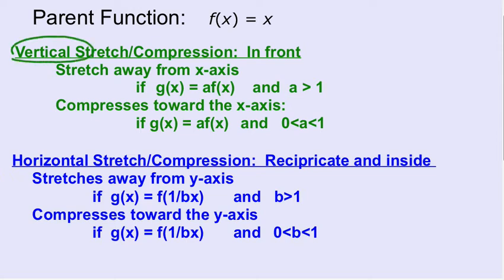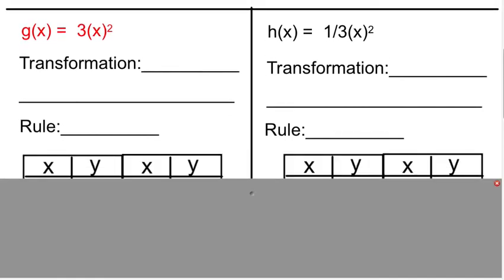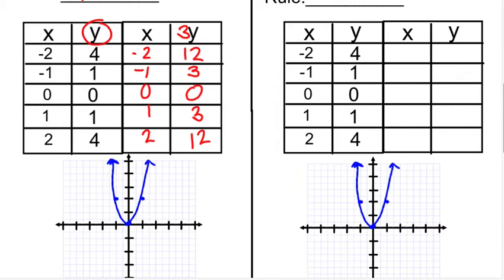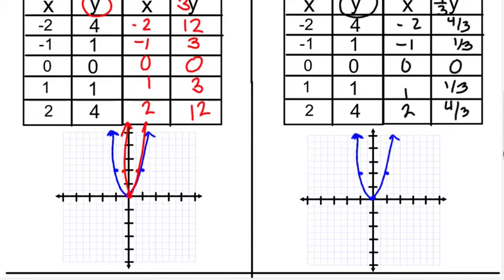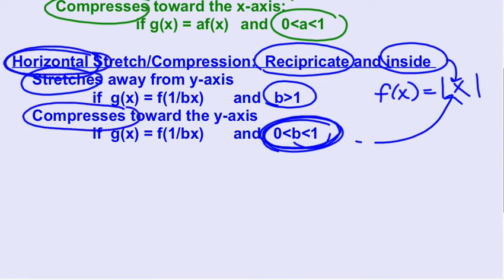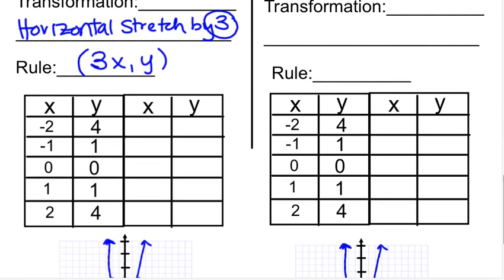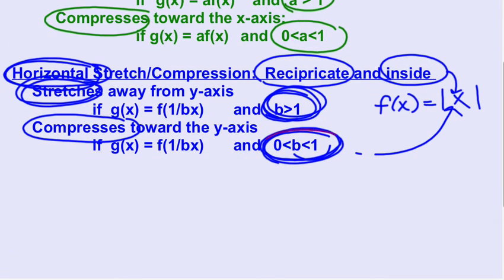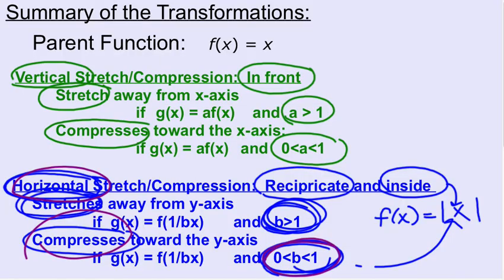Explaining Stretches and Compressions Vertical and Horinzontal